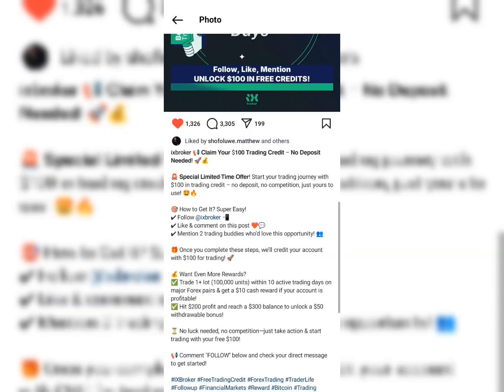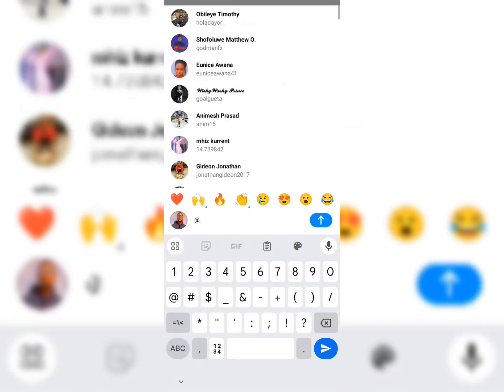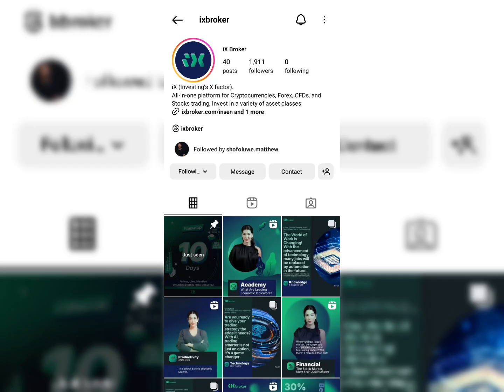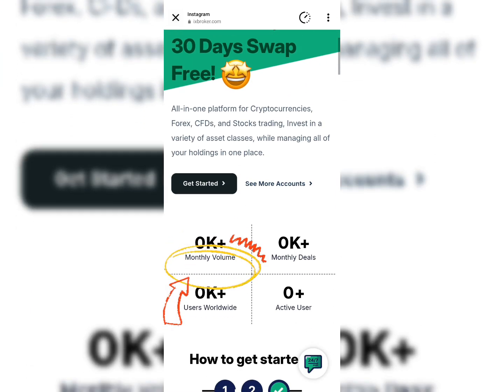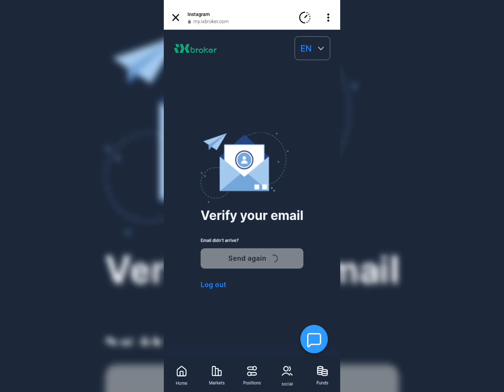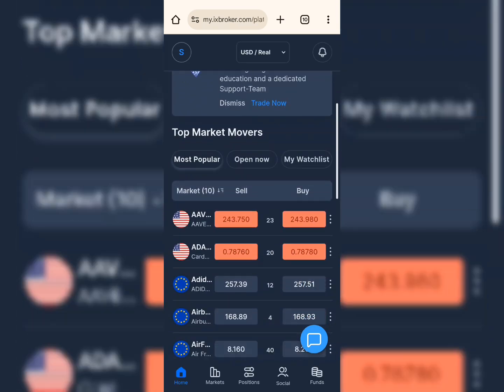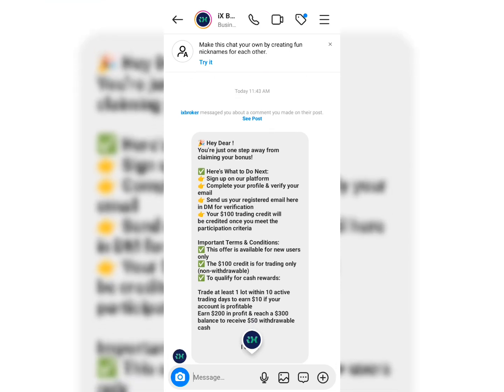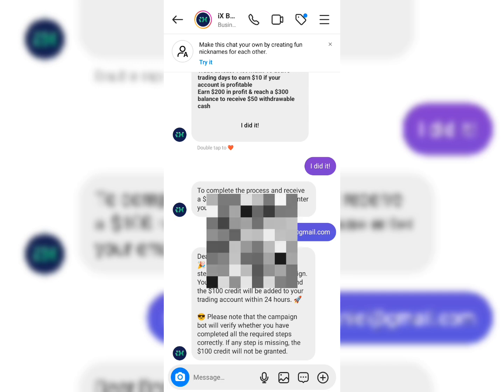Get $100 No deposit bonus// 1 lot size required for withdrawal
Want to start trading Forex with real money but don’t want to risk your own funds? In this video, I’ll show you how to get a free no deposit Forex bonus in 2025! You’ll learn:

✅ What a no deposit Forex bonus is
✅ How to find legitimate brokers offering free bonuses
✅ Step-by-step instructions to claim your bonus
✅ Tips to maximize profits and withdraw your earnings

Many brokers offer these bonuses to help beginners start trading without making an initial deposit. But beware—some offers come with hidden conditions! Watch till the end to learn how to avoid scams and choose the best deals.

ClaimYourBonus

Search words:

forex trading
 no deposit bonus,
 forex strategies
$20 trading bonus
Beginner forex tips
risk-free trading
 grow your account
financial independence